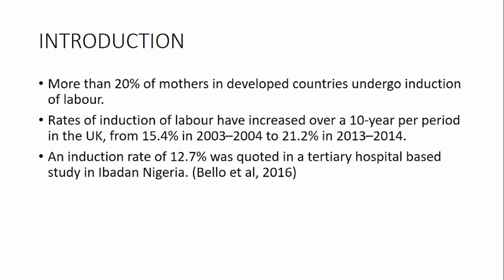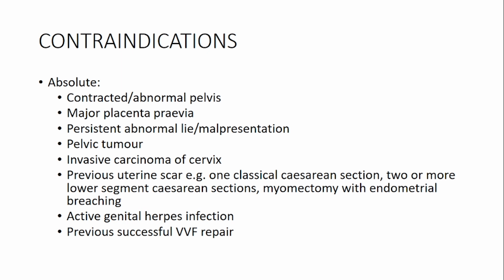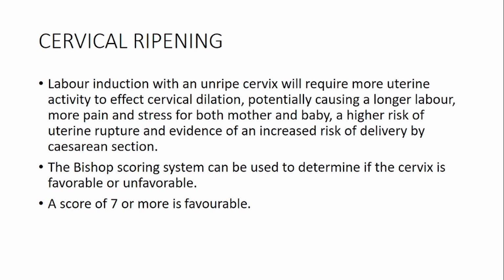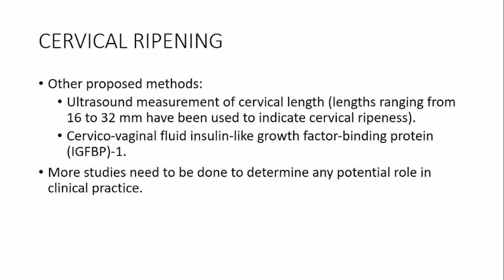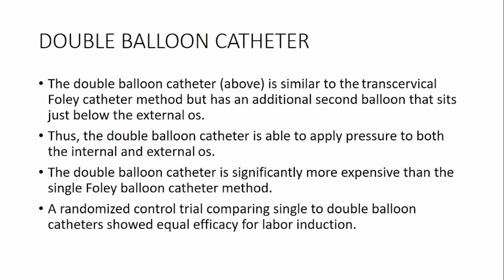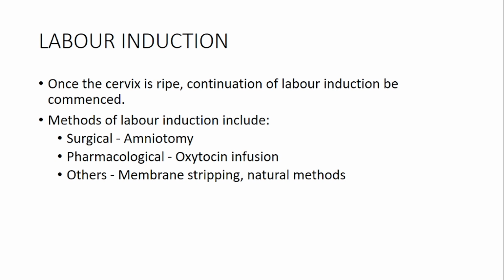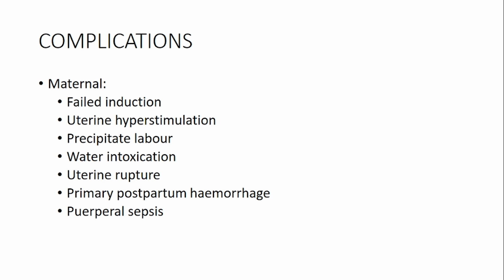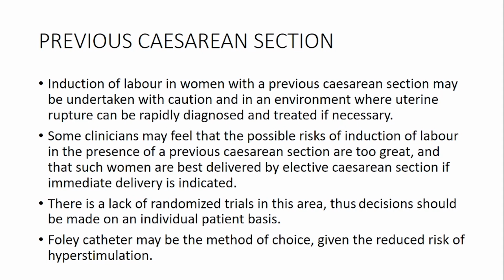Induction Of Labour Module 6 Lesson 5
Induction Of Labour